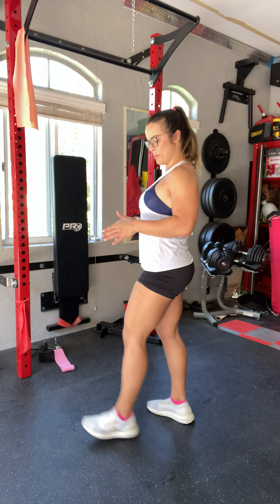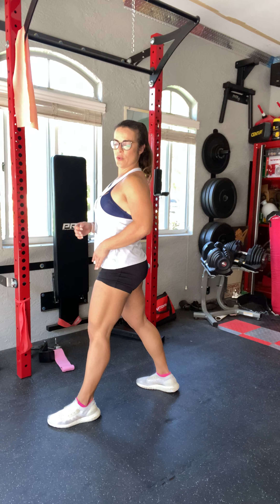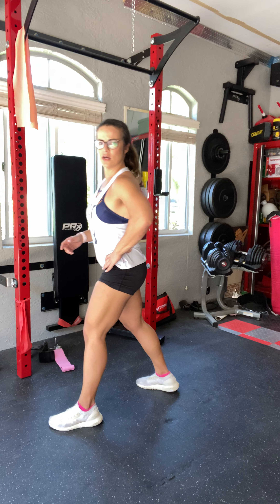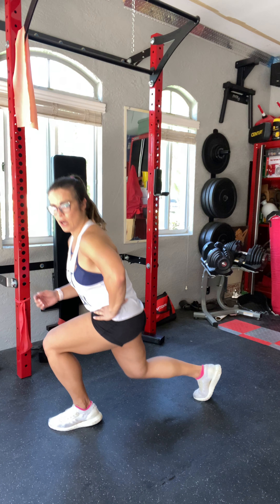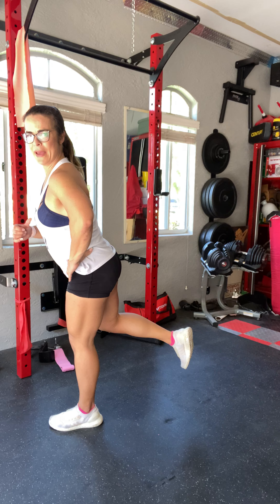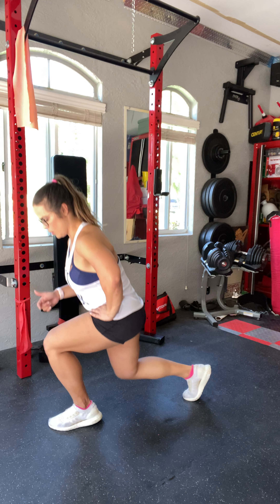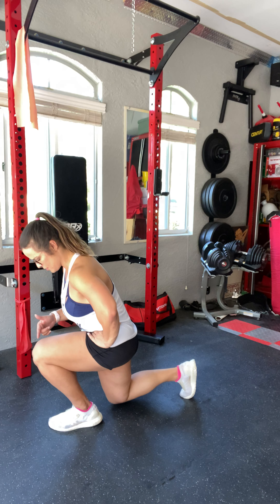Workout at Home Fat Loss Program - Week 4, Day 5 - Exercise 1 – Unilateral lunge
Quad focused lunge. Check execution tips on the video.
4 sets of 10 reps for each side